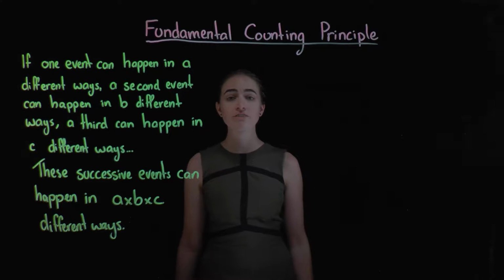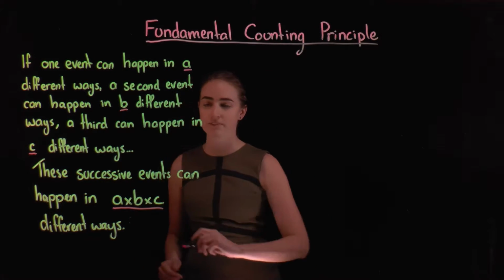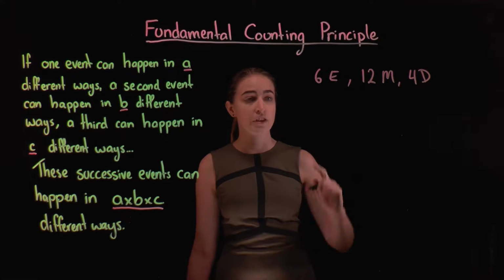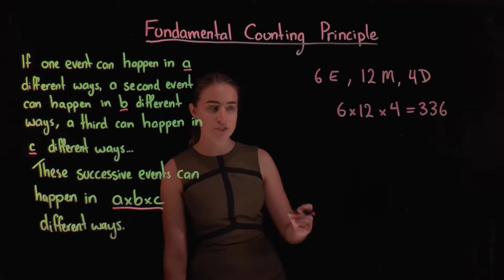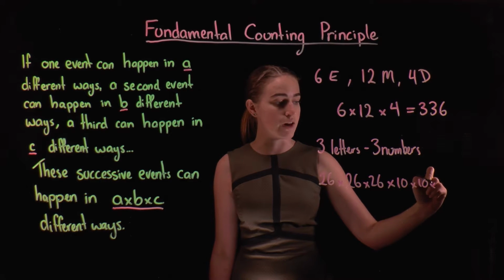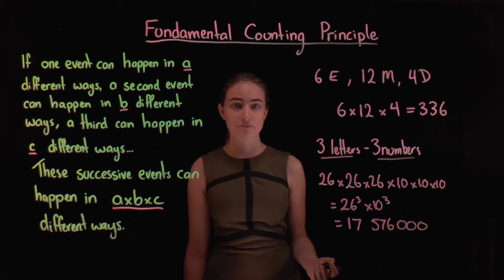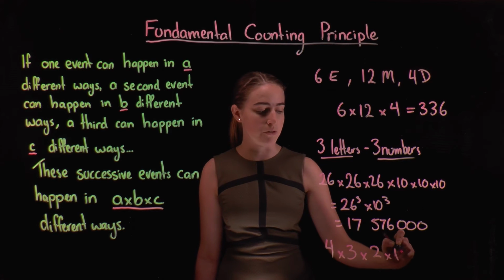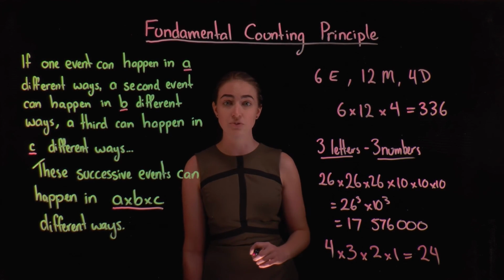Fundamental Counting Principle